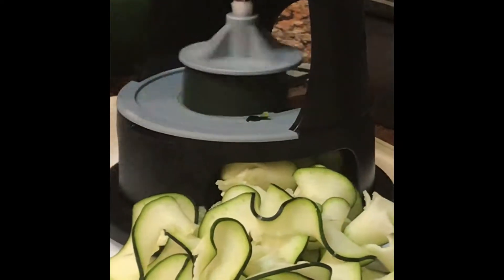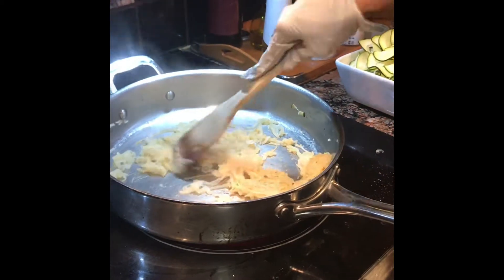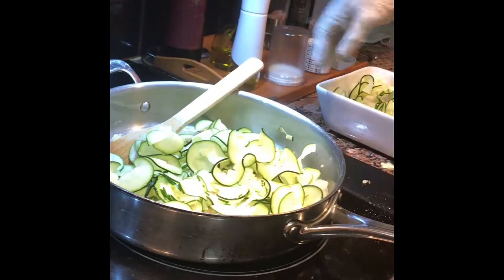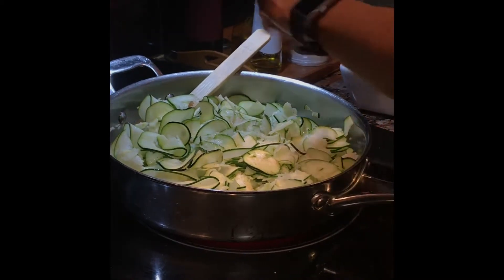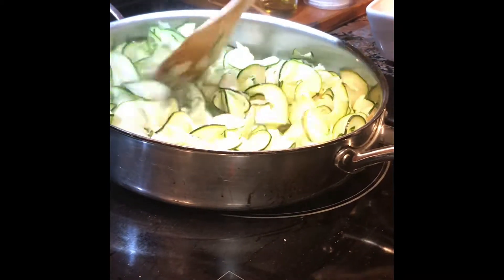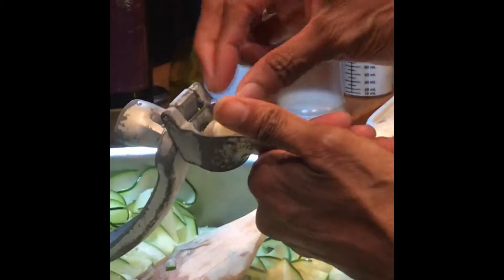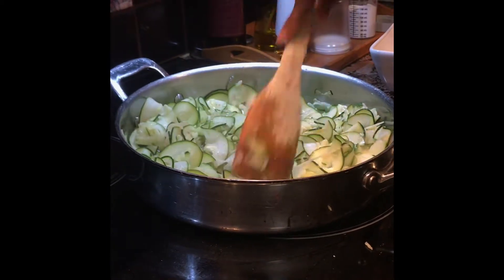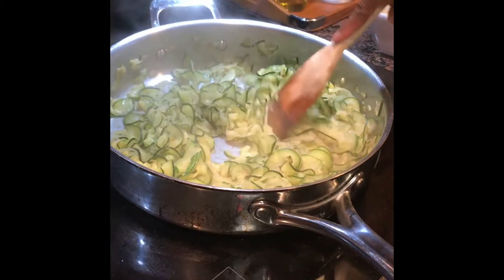Sprialized Zuchinni and Onions with Grilled Steak and Asparagus